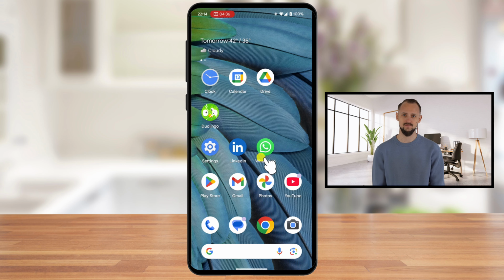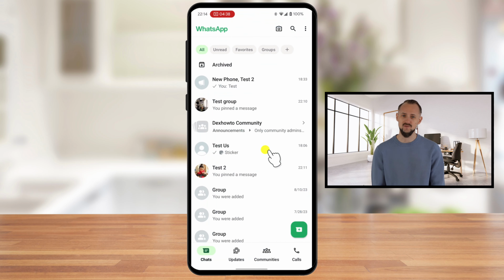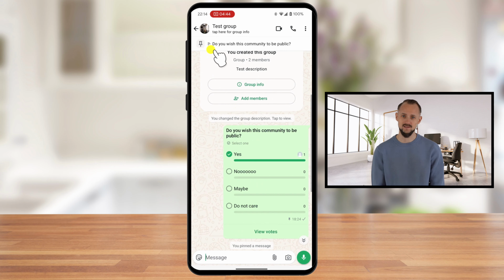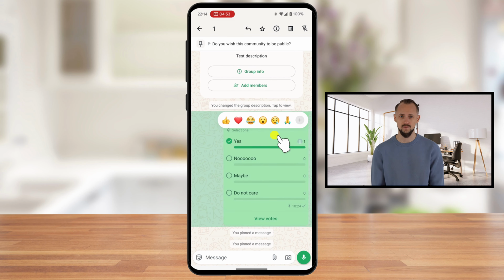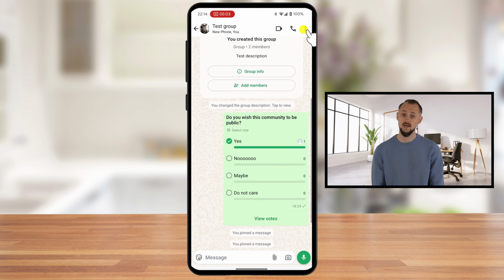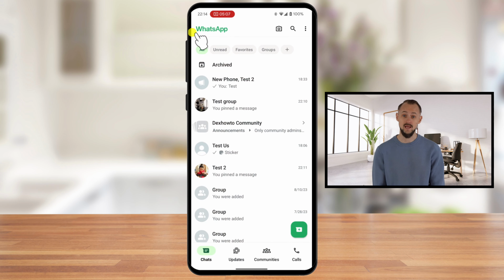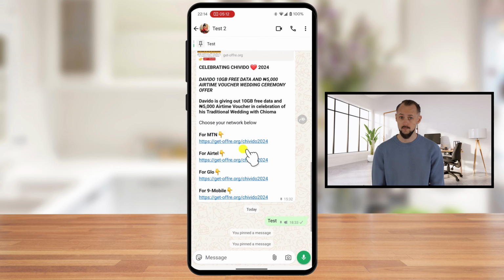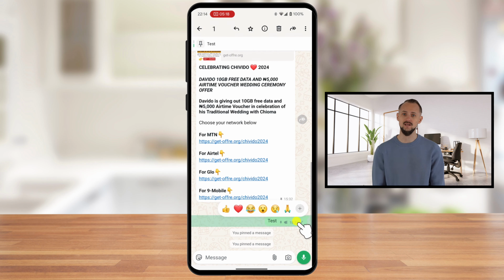Unpin A Message On WhatsApp On Android – Step-by-Step Tutorial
Pinned a message on WhatsApp but don’t need it at the top anymore? Keeping your chat list organized is easy when you know how to unpin a message on WhatsApp!

00:00 Introduction
00:12 Why Unpin a Message?
00:31 Steps to Unpin a Message on Android
01:08 Confirming the Message is Unpinned
01:14 Final Thoughts

In this video, we’ll show you the fastest way to unpin a message on WhatsApp using an Android phone. Whether you pinned an important reminder or a group chat message, unpinning it will help keep your conversations clutter-free.